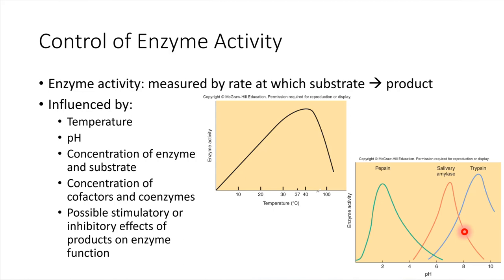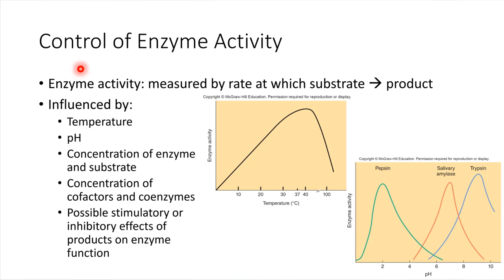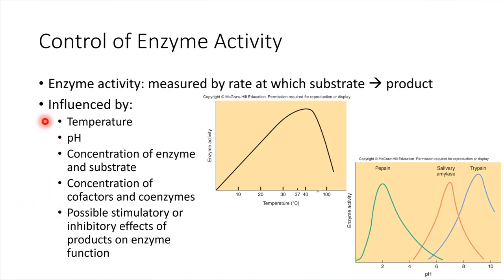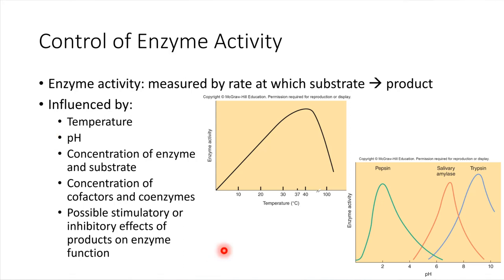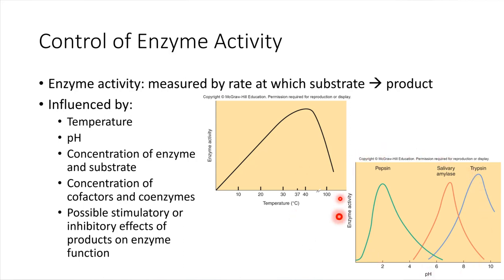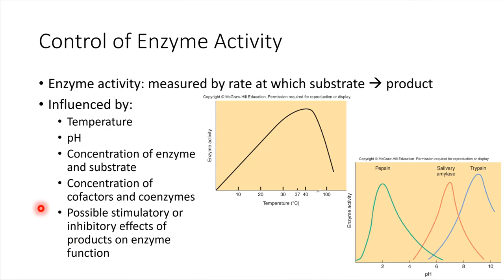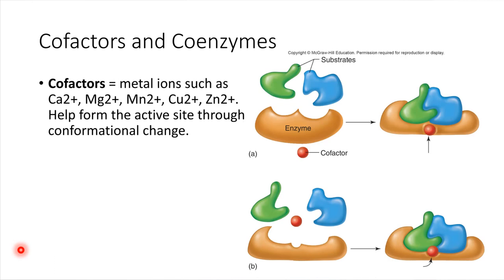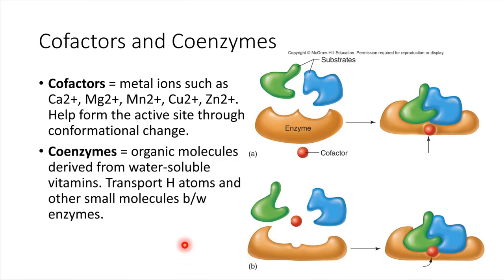Factors that Influence Enzyme Activity